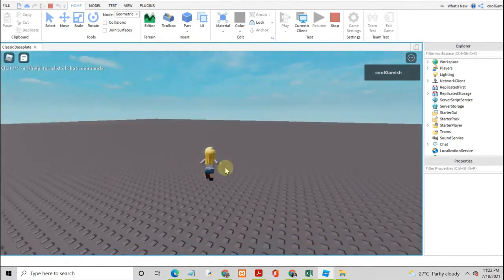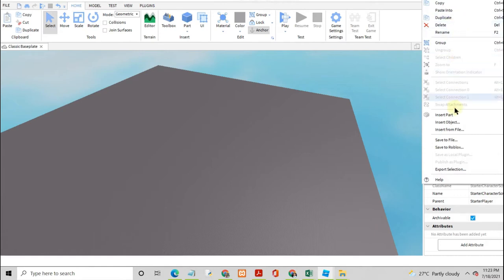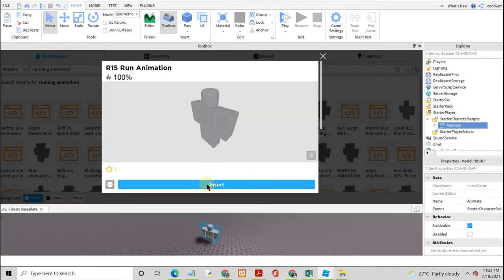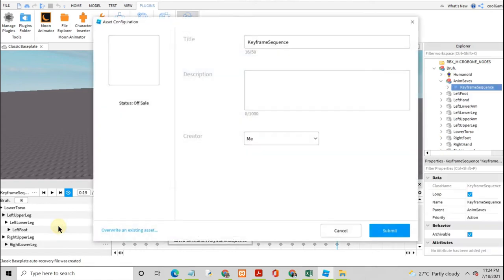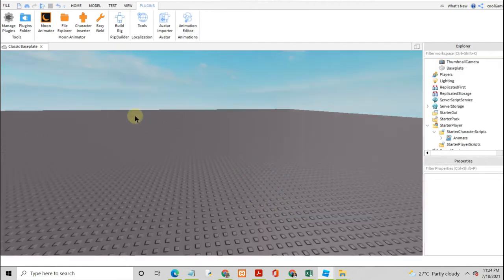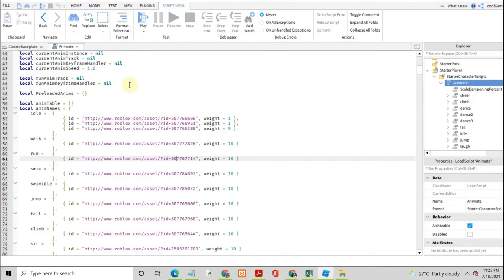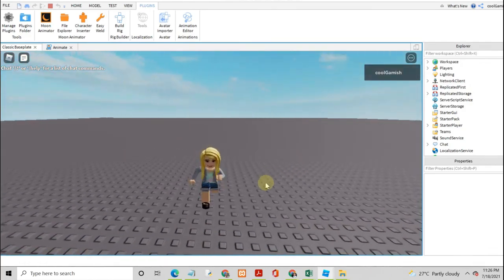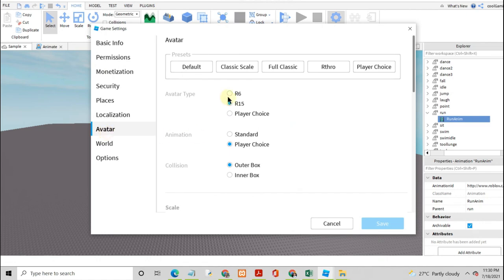Roblox Animations YL